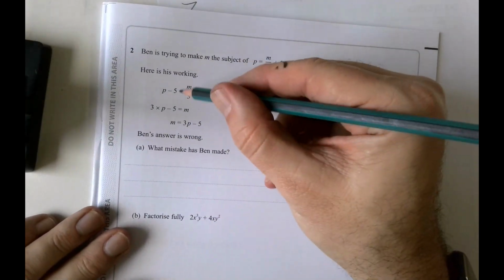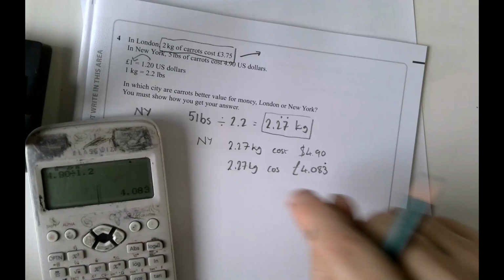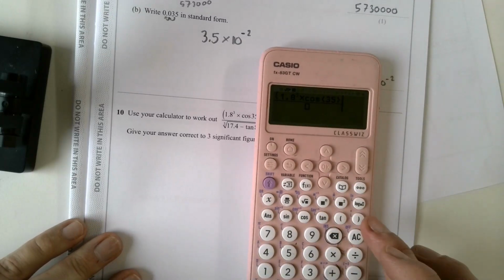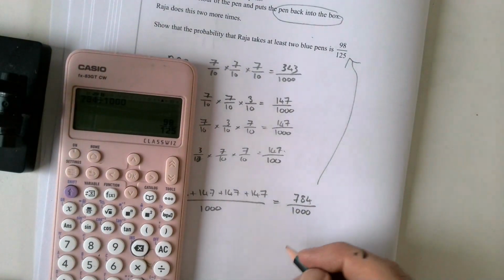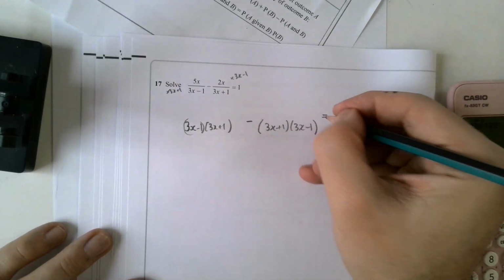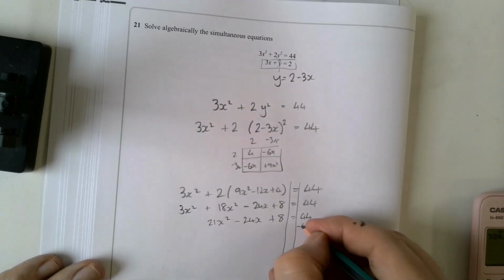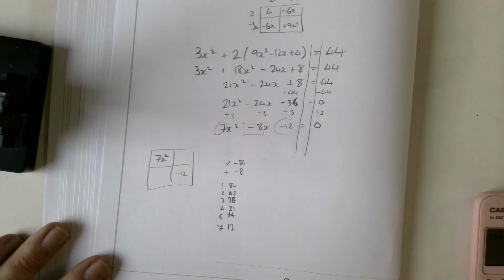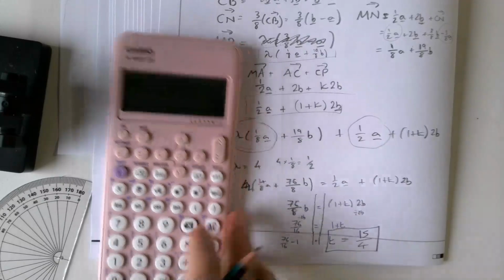3H real paper run through